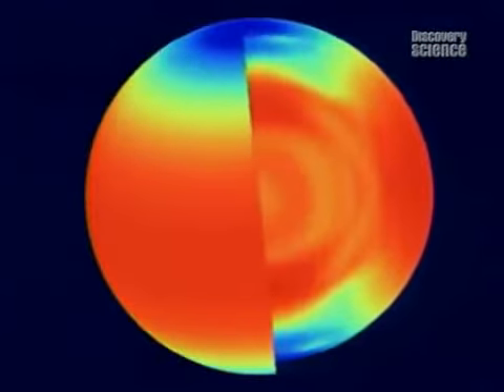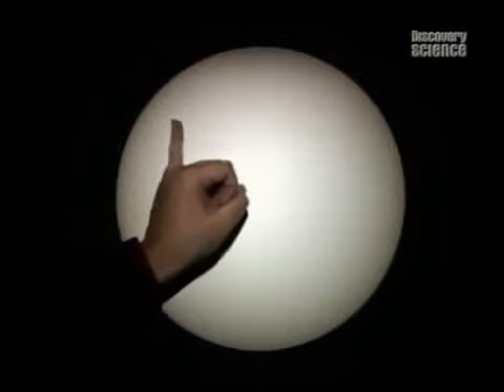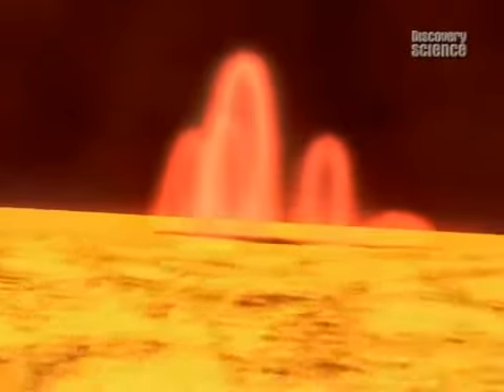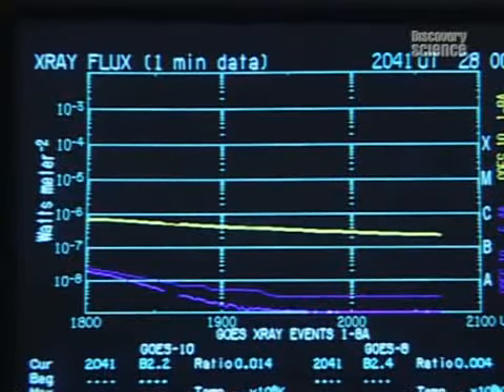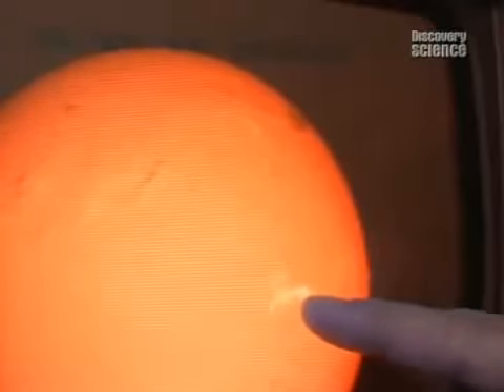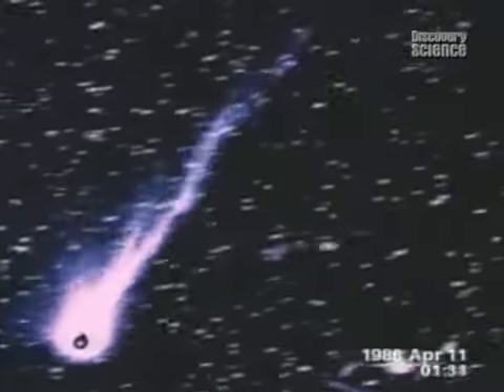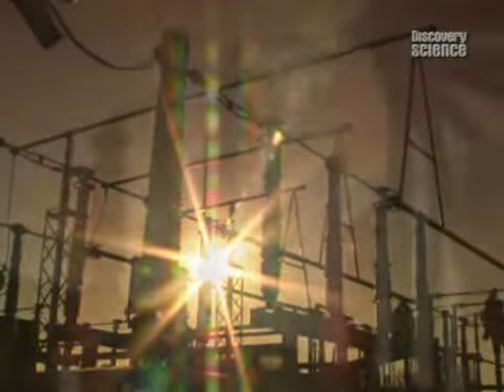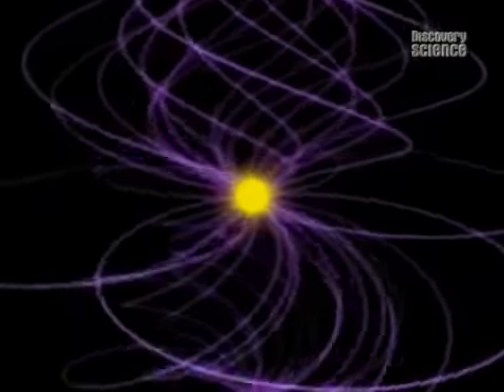Our Secret Sun_1.avi